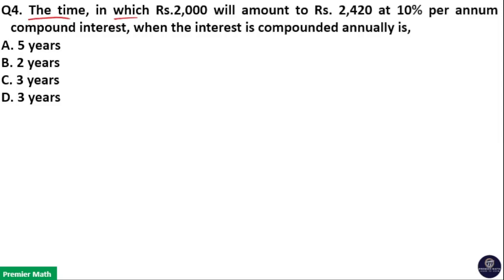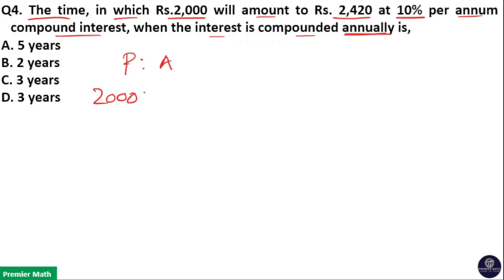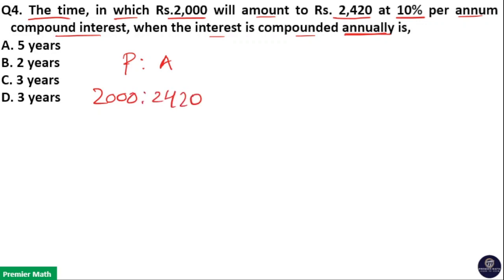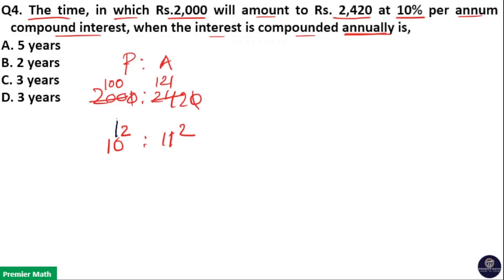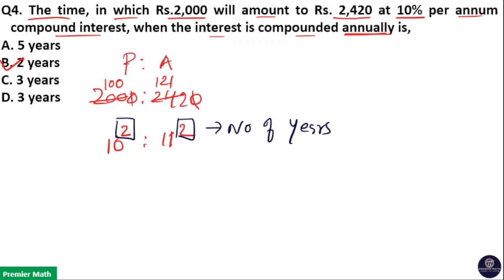The time, in which Rs.2,000 will amount to Rs. 2,420 at 10% per annum compound interest, when the in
00:00 The time, in which Rs.2,000 will amount to Rs. 2,420 at 10% per annum compound interest, when the interest is compounded annually is,